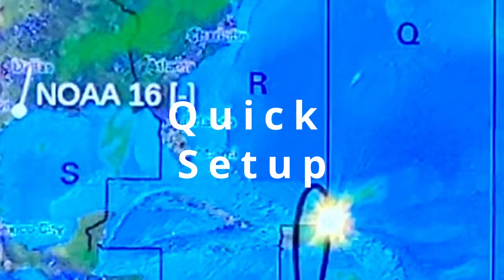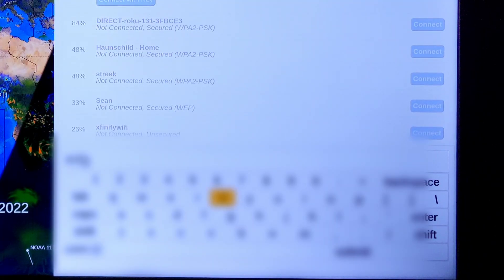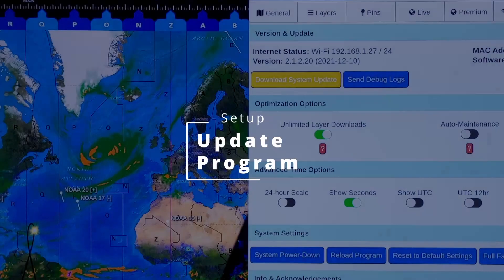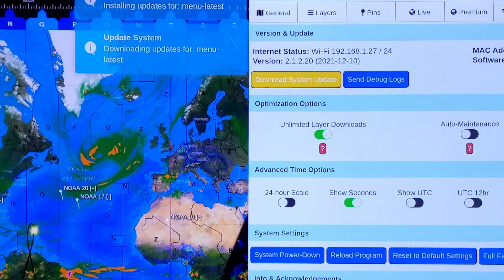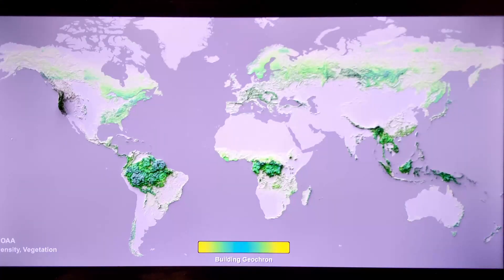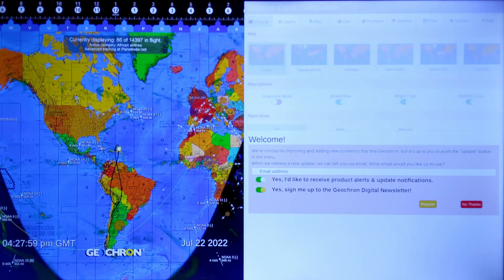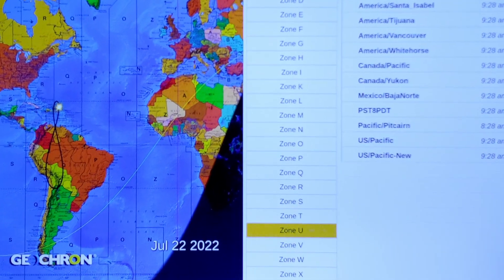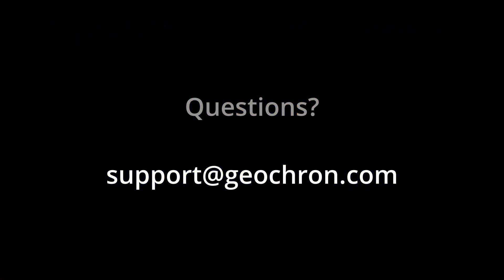First Steps to Set Up the Geochron Atlas World Map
Now that you can see the map on the screen, this explains how to set up the visual display from the menu.  This tutorial is also embedded in the Geochron Atlas hardware platform. Questions?